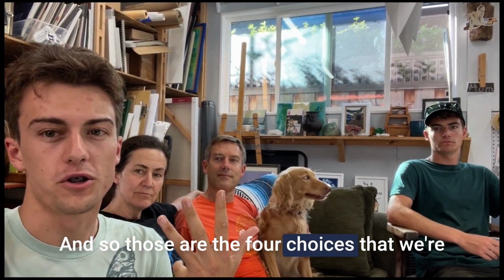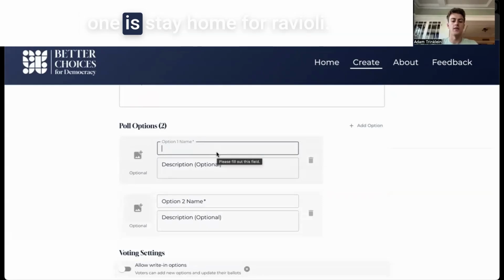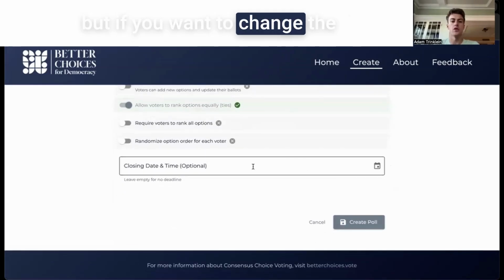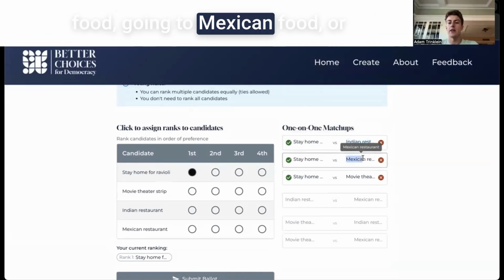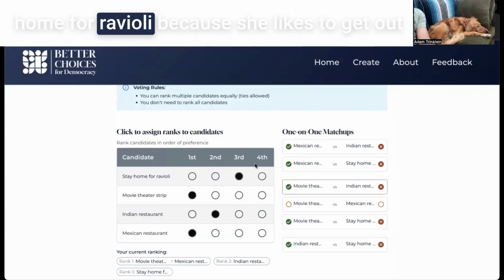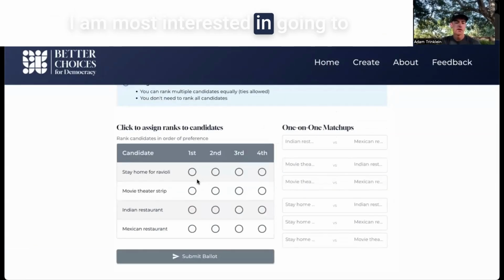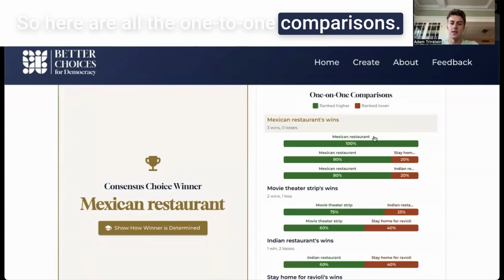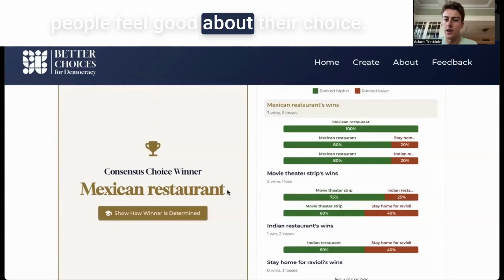Can't Agree Where to Eat? This ultimate family decision-making hack will help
Can’t agree on where to eat? You’re not alone—families everywhere struggle with the same dinner debate and how to choose what to eat! So Adam's family put the latest trend—Consensus Choice Voting—to the test. Inspired by viral TikTok family voting challenges and group decision hacks, we let democracy settle the score: ravioli at home, a Mexican restaurant, Indian food, or the movie theater strip?

Watch to see which dinner spot wins when everyone gets a fair vote—including the dog!

This is the ultimate family decision-making hack: less arguing, more fun, and a dinner everyone can actually agree on.

🔥 Comment your favorite dinner spot below and tag a friend who always makes family decisions harder!